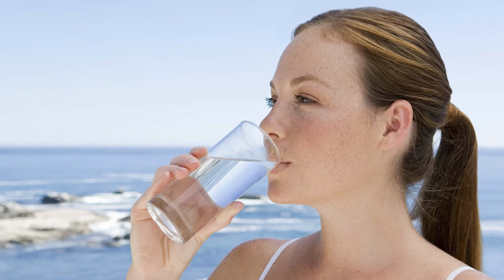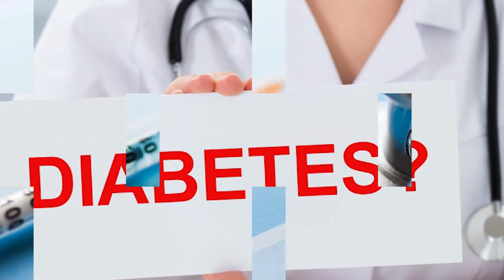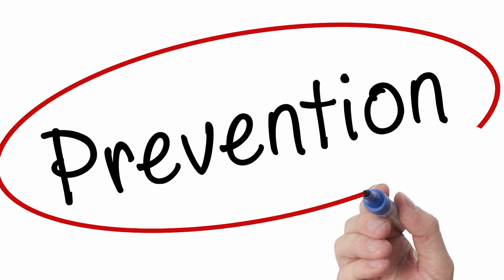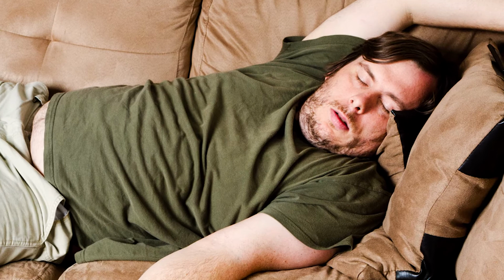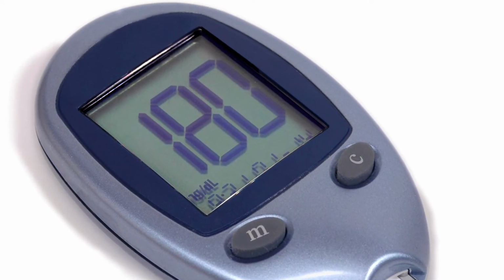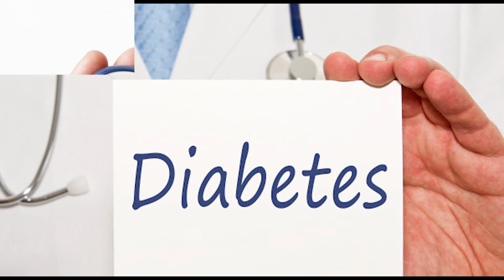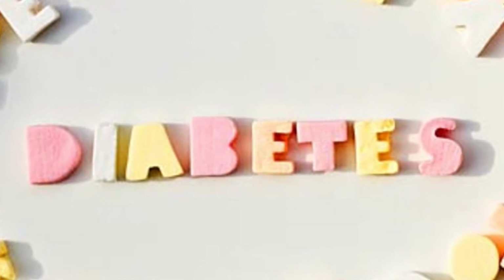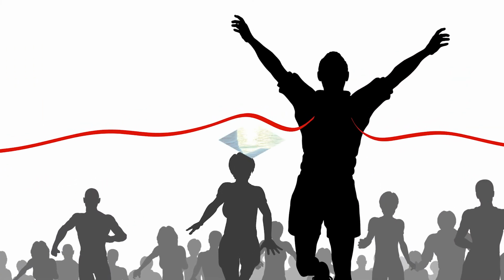diagnose your diabetes yourself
Do you know undiagnosed diabetics are more than diagnosed ones...simple video in English telling how to recognise diabetes, prediabetes and its risk factors.
also tells how to diagnose diabetes by blood tests and ready to do action plan..100%scientific
Discover the joy of leading a healthy life with us. With simple tips and techniques combined with right treatment, we help you reverse your diagnosis or at least control it.